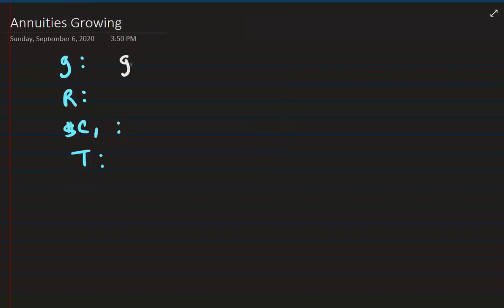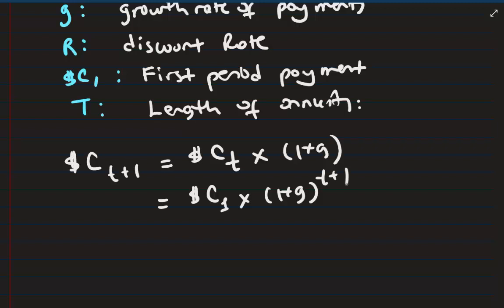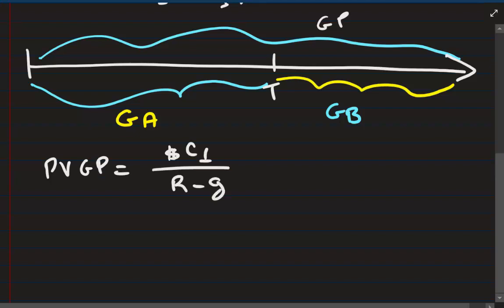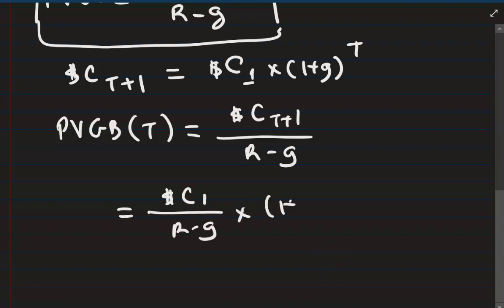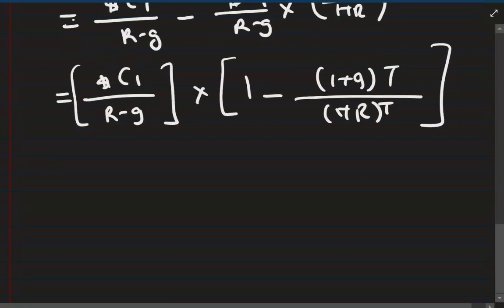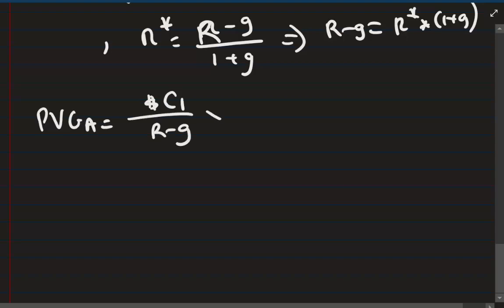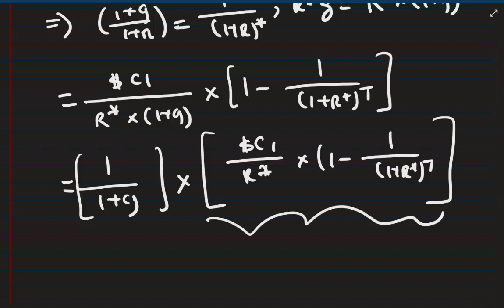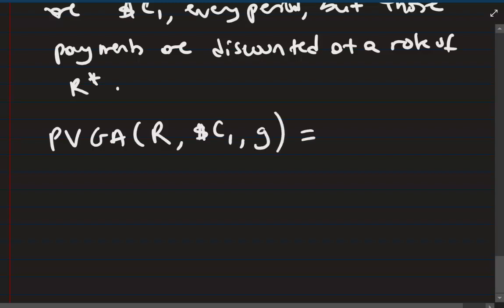Growing Annuity Concept and Present Value